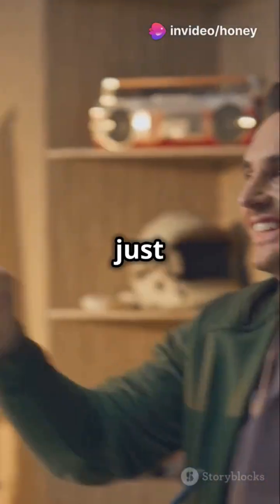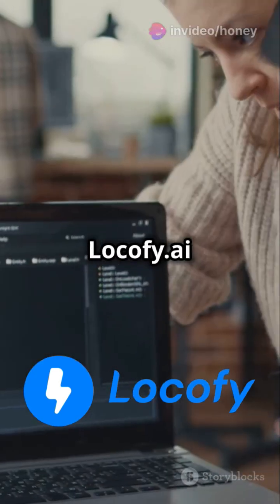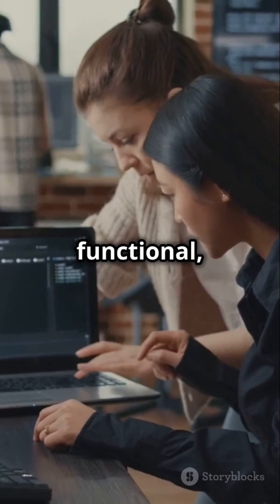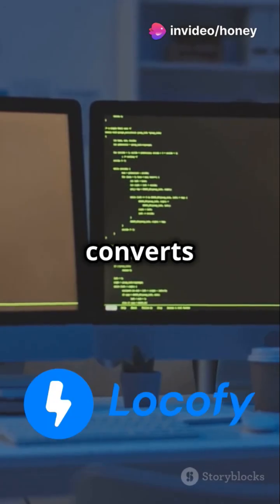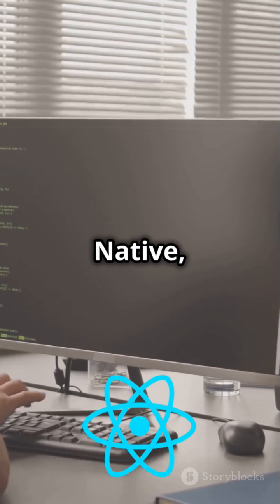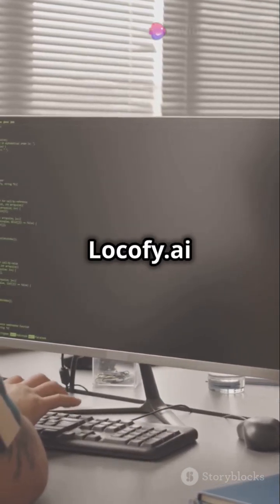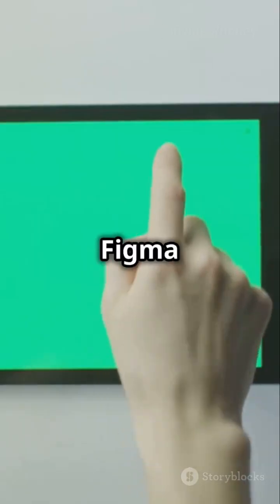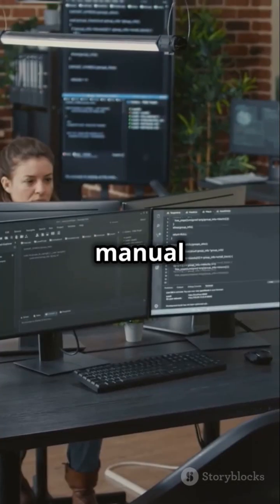Convert Figma Designs to Code Instantly with Locofy.ai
With Locofy.ai, you can easily transform your Figma designs into code, making web development faster and more efficient. This powerful tool is perfect for designers and developers alike, helping you automate the process and boost your productivity. Check out this amazing tool that bridges the gap between design and code!